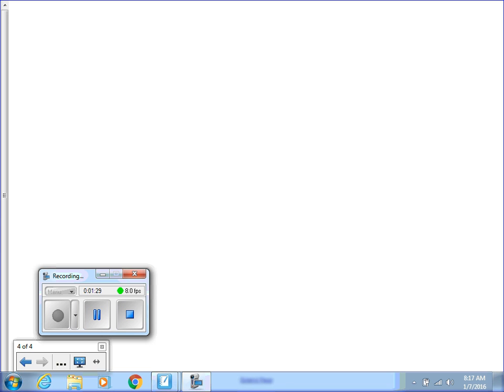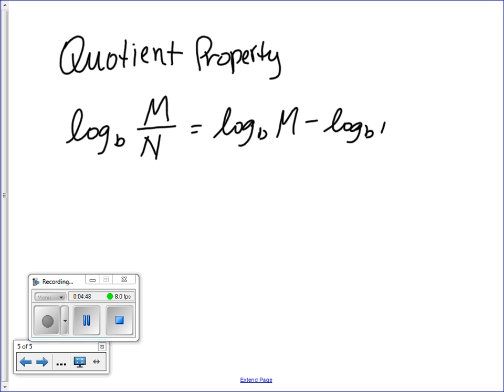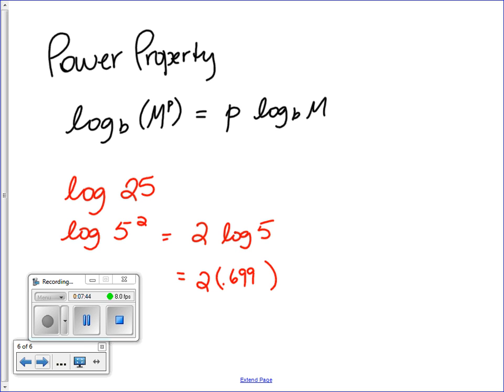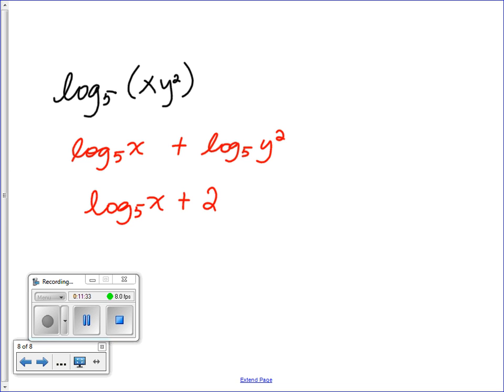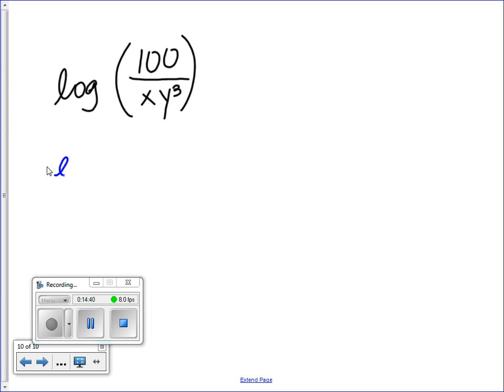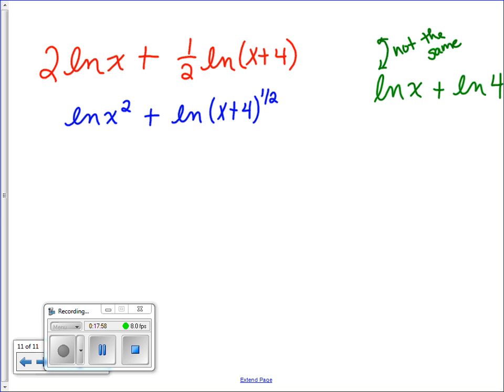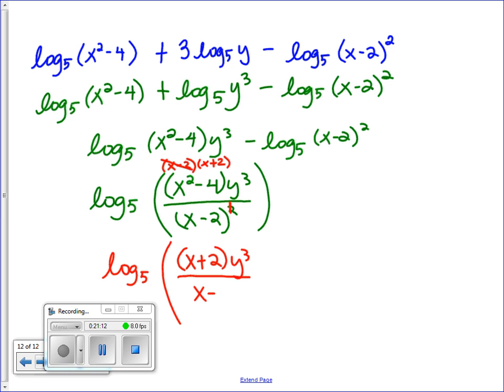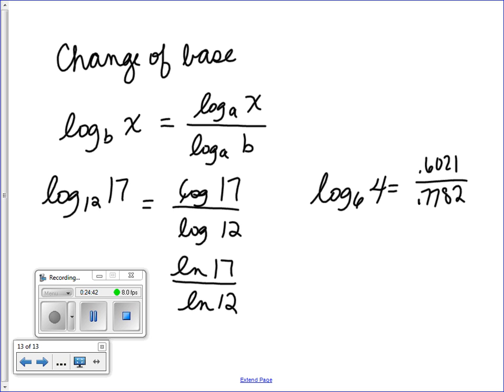January07 0843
More properties of logs Algebra 3, January7, 2016